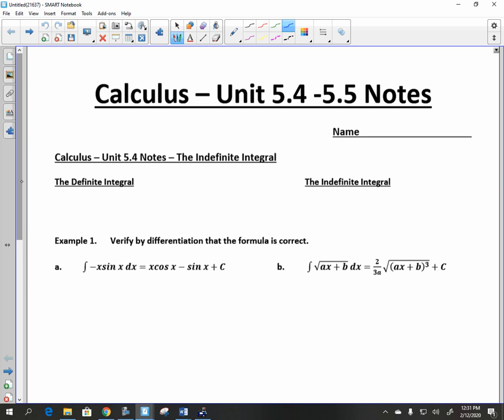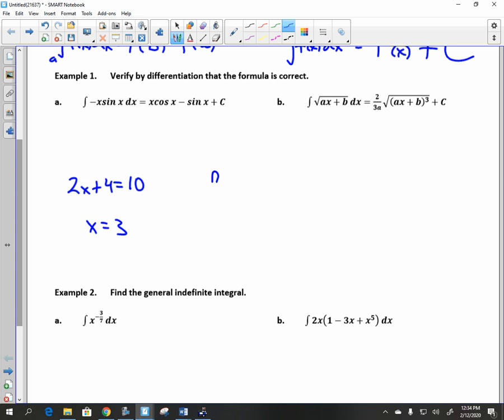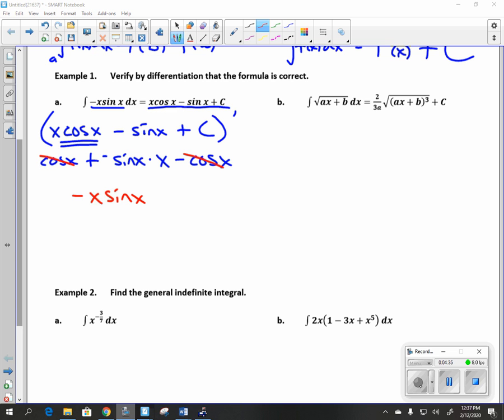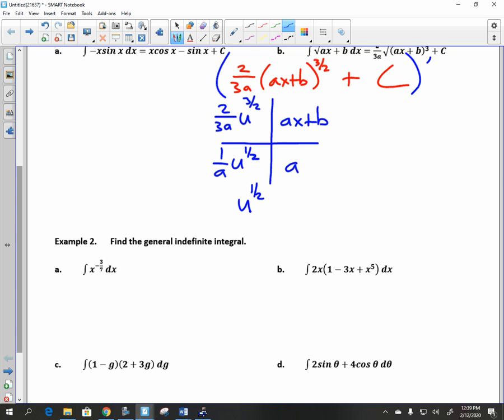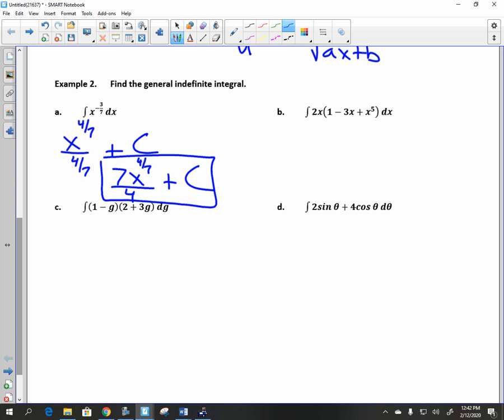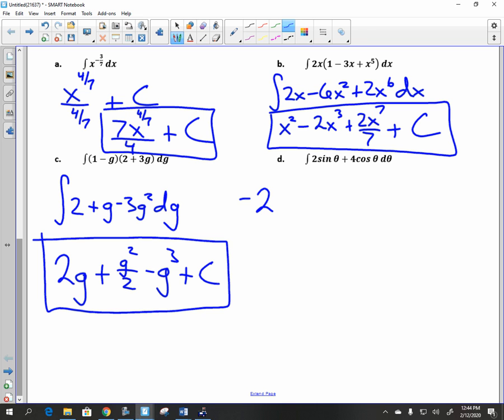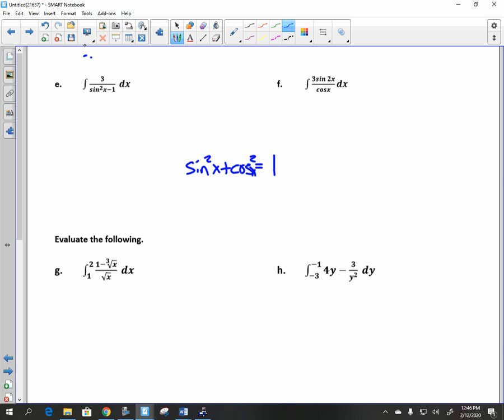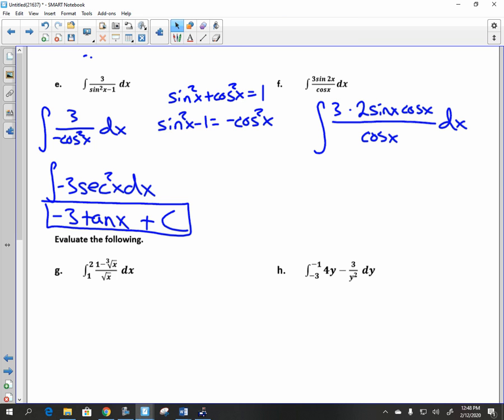Calculus Unit 5.4 Note Indefinite Integral 2020